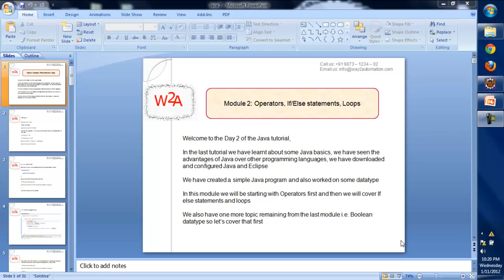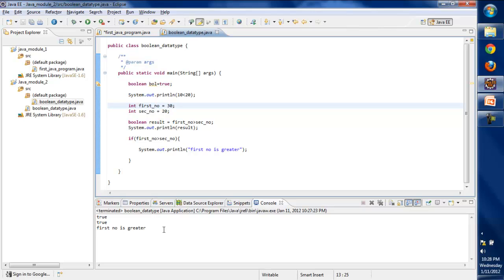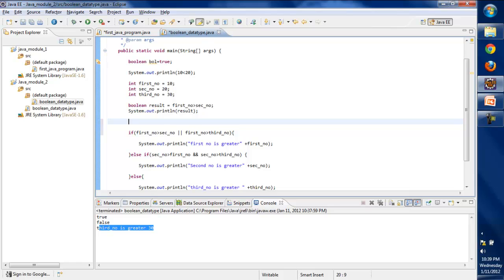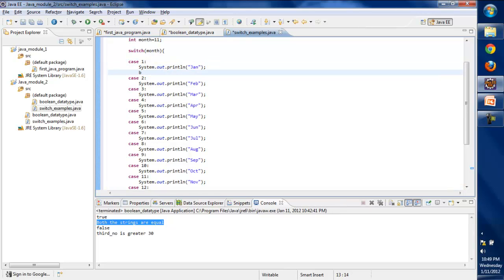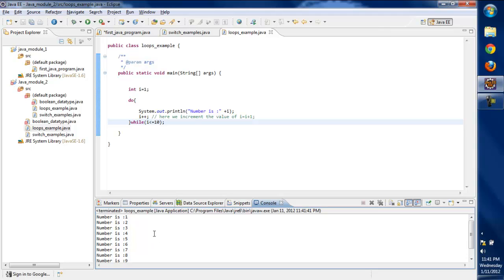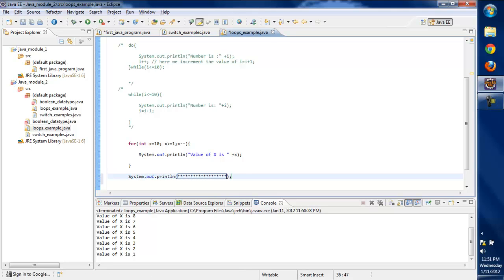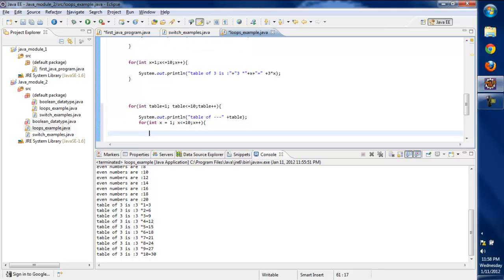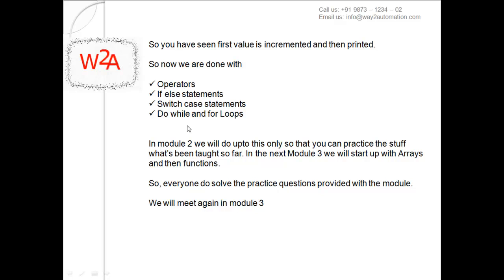SELENIUM TRAINING TUTORIAL - JAVA MODULE 2 | FREE SELENIUM TUTORIAL DEMO ONLINE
the best place to learn automation through selenium.

JAVA MODULE 2 | FREE SELENIUM TUTORIAL DEMO ONLINE | SELENIUM RC TUTORIAL | WEBDRIVER TUTORIAL | IDE

FREE SELENIUM TUTORIAL DEMO ONLINE | SELENIUM RC TUTORIAL | WEBDRIVER TUTORIAL | IDE TUTORIAL "Selenium Training" "Selenium Framework" "Selenium Web Testing" "Free Selenium Tutorials"